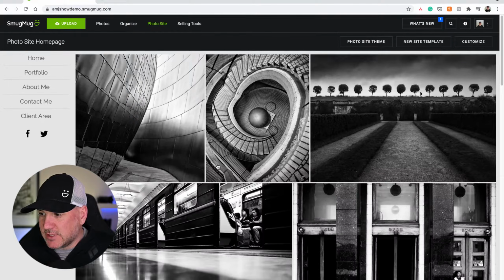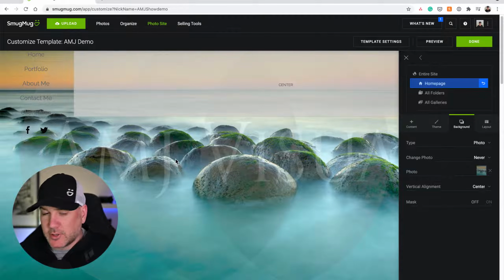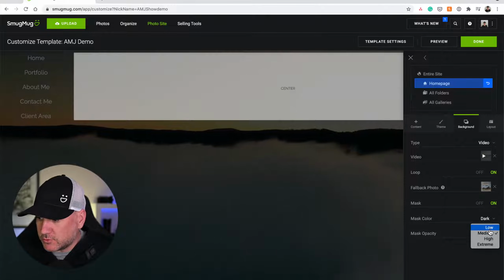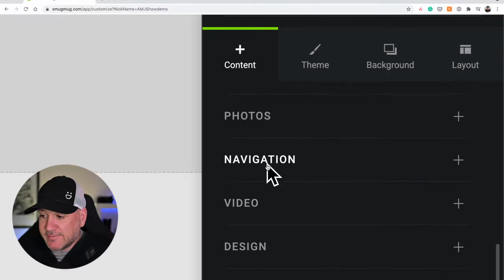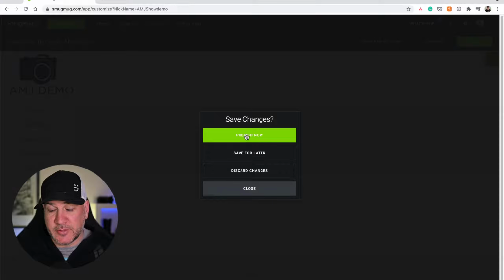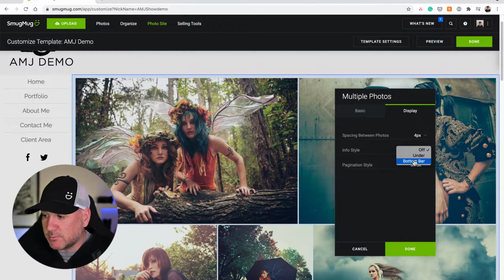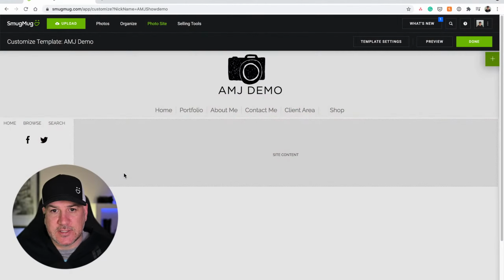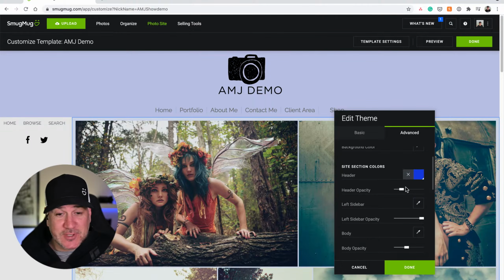SmugMug Live! Episode 82 - ‘Tips & Tricks' - Customization Your Homepage Background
Join your host Alastair Jolly from the SmugMug team as we share some tips & tricks on using SmugMug. In this episode, we will be discussing using the customizer and adjusting the layout of your SmugMug site.